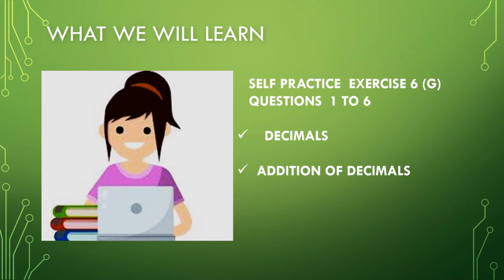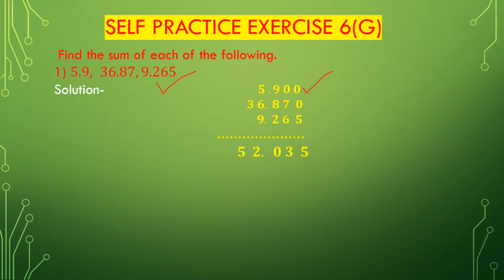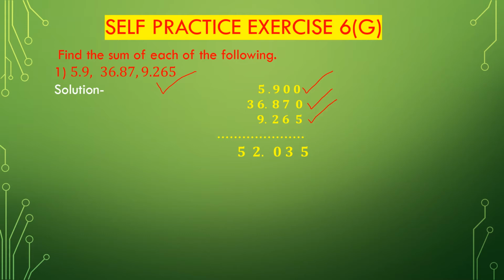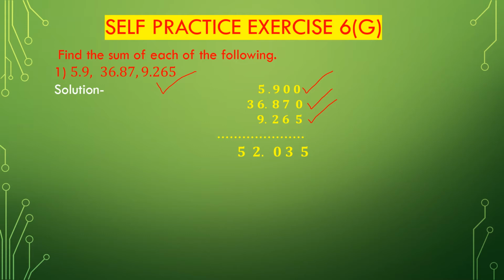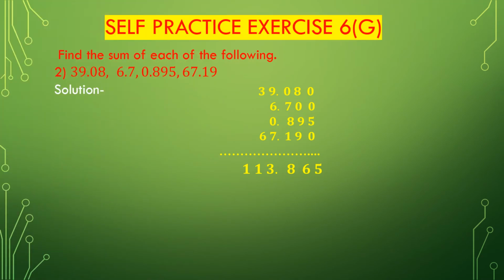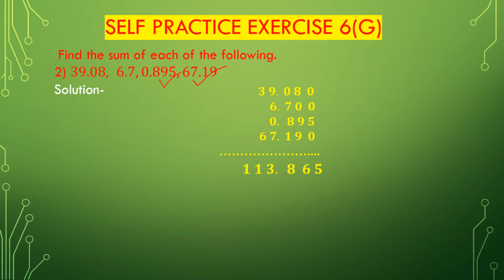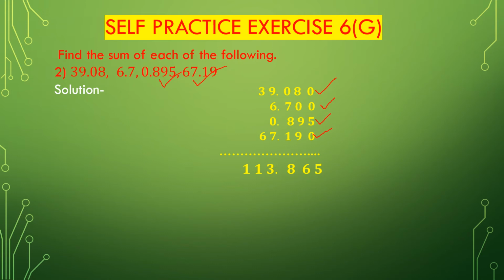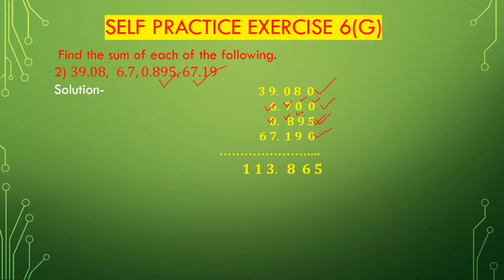NEW LEARNING COMPOSITE MATHEMATICS CLASS 6 CH 6 EX 6G |QUE 1 & 2 |DECIMALS | MATHS GRADE |MAMTA MUND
NEW LEARNING COMPOSITE MATHEMATICS CLASS 6 CH 6 EX 6G |QUE 1 & 2 |DECIMALS | MATHS GRADE |MAMTA MUND | ADDITION OF DECIMALS
please JOIN my FB Group
timestamp:-
00:00 - What we will learn
00:58 - Question 3 a) - b)
05: 22- Questions 4 a) - b)
09: 29 - Question 5 a) - d)
18: 36 - Question 6 i) - ii)

 I AM TEACHING IN THIS VIDEO ON DECIMALS. REPRESENTATION OF DECIMALS, REPRESENTATION OF DECIMALS ON NUMBER LINES, PLACE VALUE AND DECIMAL VALUES OF DECIMAL NUMBERS, STANDARD FORMS OF DECIMALS, EXPANDED FORMS OF DECIMALS,, LIKE DECIMALS, COMPARISON OF DECIMALS
I DISCUSS HOW TO REPRESENT DECIMALS ON PLACE VALUE TABLES
HOW TO FIND PLACE VALUE AND DECIMAL VALUE OF DECIMALS. HOW TO FIND THE STANDARD FORM OF A DECIMAL NUMBER. HOW TO FIND EXPANDED FORMS OF DECIMAL NUMBERS.
HOW TO CONVERT DECIMALS INTO LIKE DECIMALS
HOW TO CONVERT DECIMALS INTO EQUIVALENT DECIMALS
HOW TO COMPARE BETWEEN DECIMALS
HOW TO ARRANGE DECIMAL IN ASCENDING ORDER
HOW TO ARRANGE DECIMALS IN DESCENDING ORDER
HOW TO REDUCE THE FRACTION INTO THE SIMPLEST FORM BY DIVIDING HCF
HOW TO CONVERT AN IMPROPER FRACTION INTO A MIXED FRACTION
HOW TO ADD DECIMAL VALUES
SUM OF DECIMAL NUMBERS